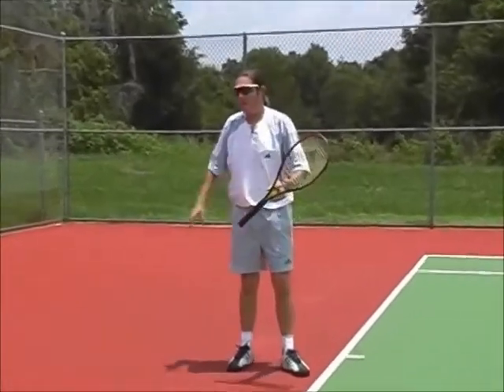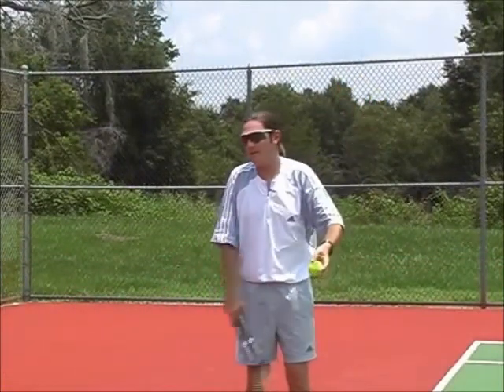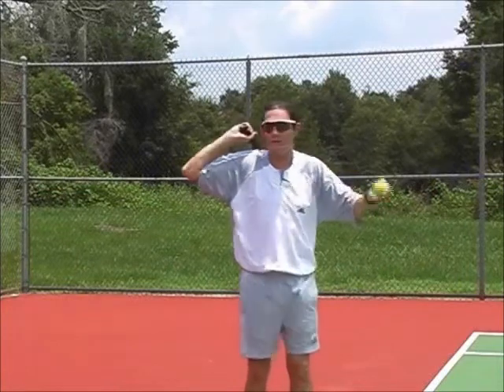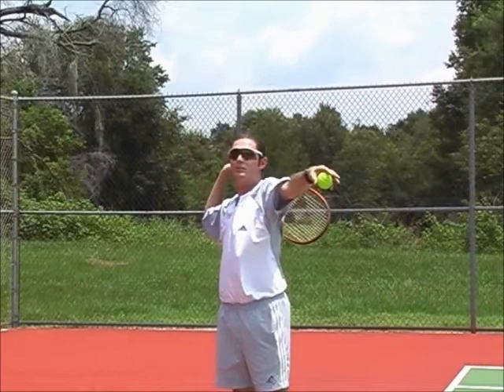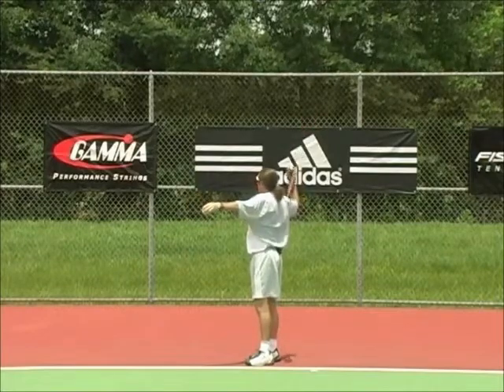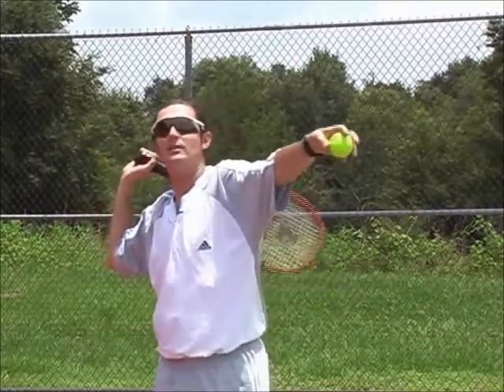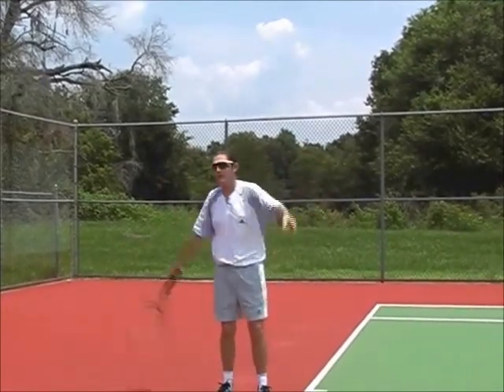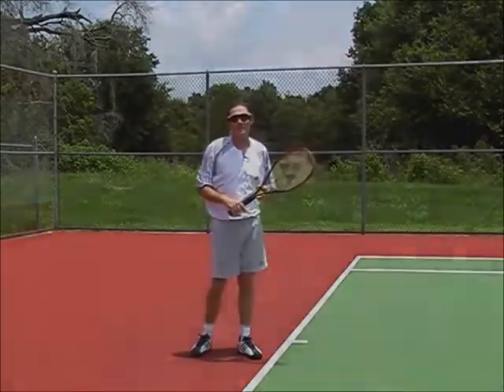MP Tennis Tip - The Serve "The Loop"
We continue with The Serve with Mike showing you "The Loop", which goes from the backswing to impact and how important it is to hit better serves.